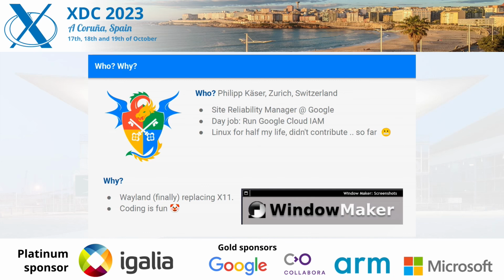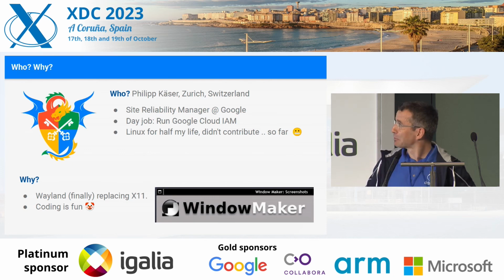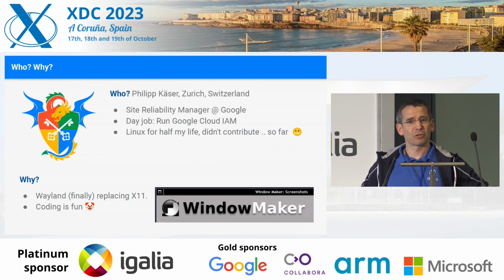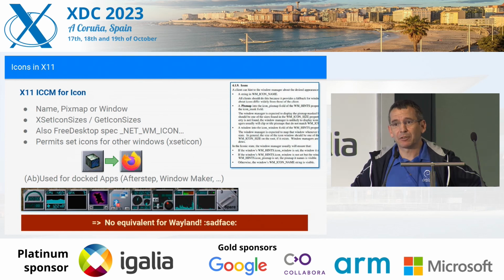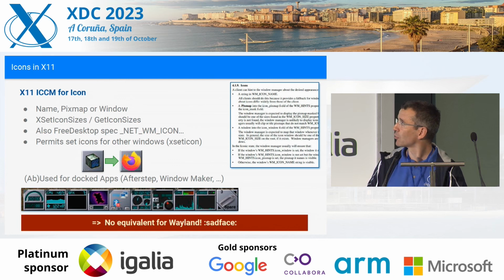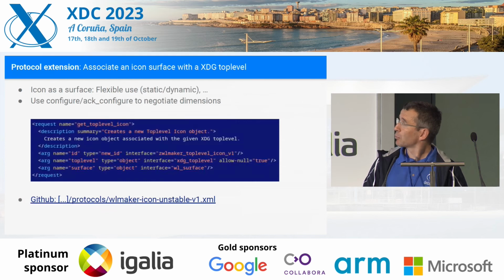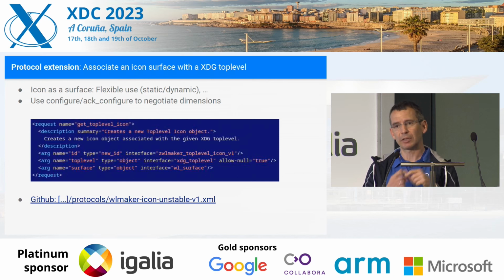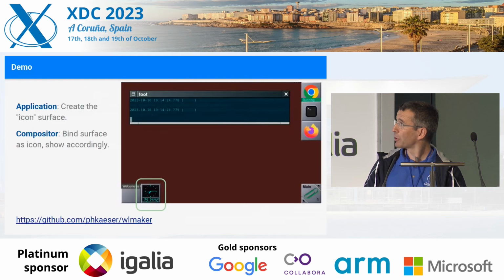XDC 2023 | October 19 | The case for an icon protocol | Philipp Kaeser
Migrating to Wayland also means to bid farewell to X11 Window Manager features that were popular in a few niches. Among them: The ability to set WM hints for an icon window.

This talk will present a brief recap on what this feature was used for, sketch a proposal for a Wayland protocol for this use-case. Including a short demonstration of a prototype implementation in protocol and compositor.